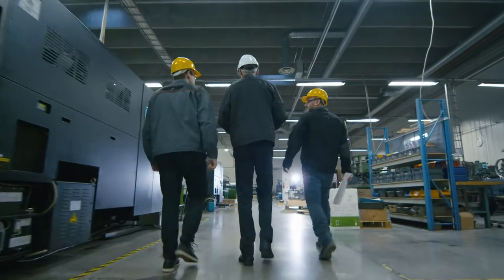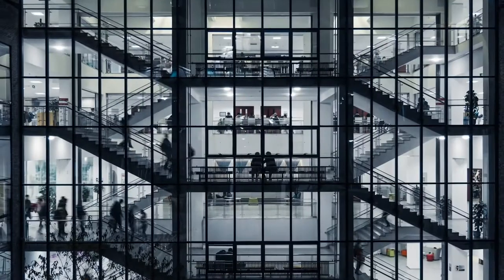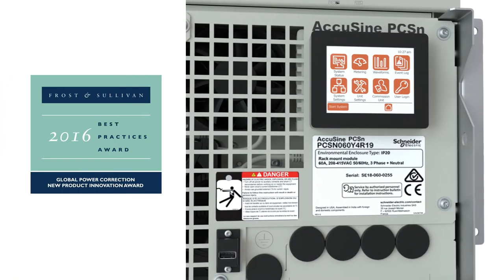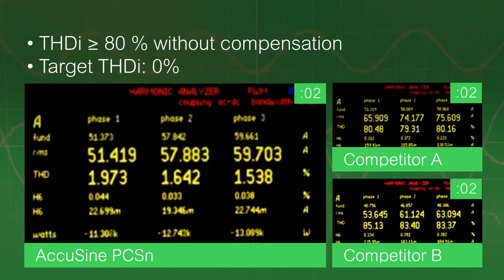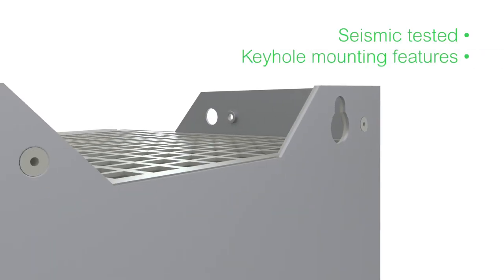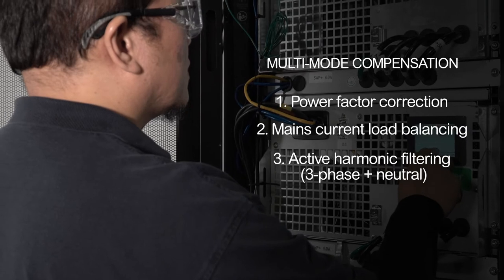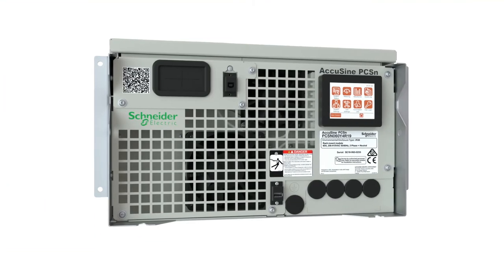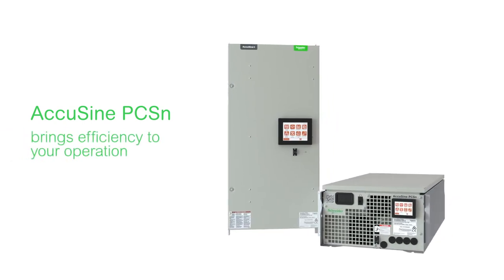AccuSine PCSn Brings Efficiency to Your Power Network | Schneider Electric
The non-linear loads of today’s most common electrical devices – LED lights, computers, and HVAC systems – have an unwelcome side-effect: dirty power. It puts your people, equipment, and profits at risk.

Tested in a hardware-in-the-loop (HIL) environment, the AccuSine PCSn guarantees the highest performance available today, bringing simplicity and performance to your network in one package. Take control of your operation and clean up your power with AccuSine PCSn high performance active harmonic filters.